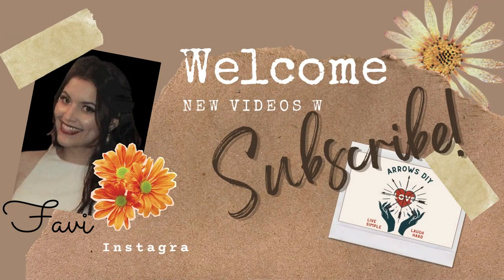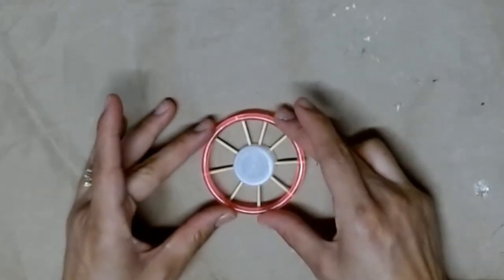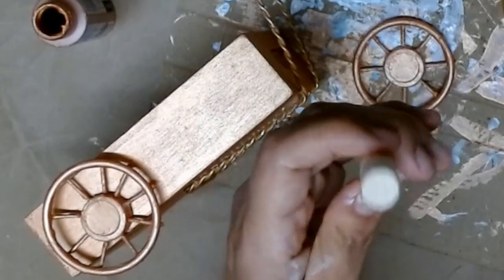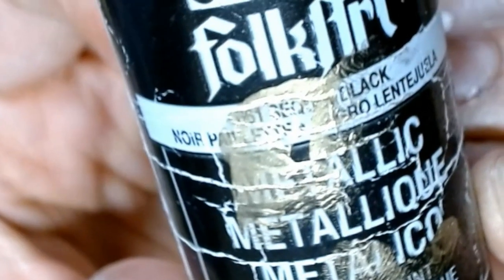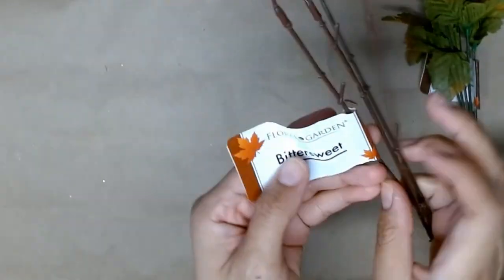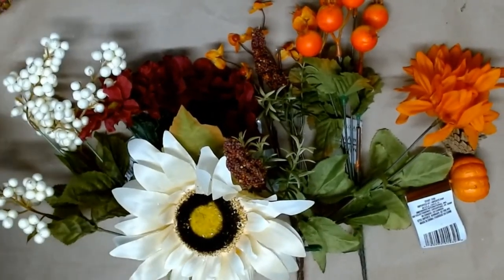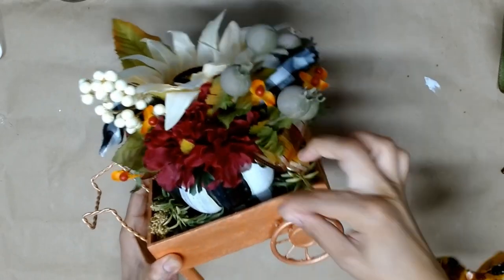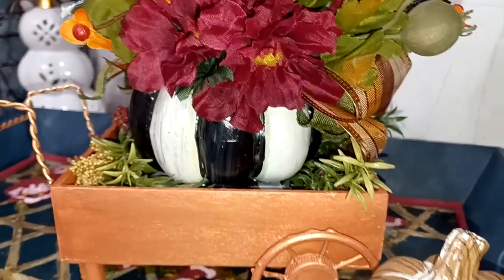**NEW** HIGH END FARMHOUSE PUMPKIN DIY MACKENZIE CHILDS INSPIRED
Today I am sharing a high end dupe inspired by MacKenzie- Childs pumpkin & Wagon Floral Arrangement using Dollar Store items! I will also show you how to create a Buffalo Check DIY for a how to make Buffalo Check leaves! I hope you enjoy!

This video is part of :Your Take on Tiny Treasures" hosted by Nancy from Little Treasures by Nancy  @Little Treasures by Nancy     & Geri from A Happy Hoarder.  @A Happy Hoarder

Anything and everything you do helps us YouTube creators more than you can ever imagine so a BIG THANK YOU TO YOU ALL!

**PLEASE NOTE** : In case you are searching, Geri does not have a video for this collaboration for personal reasons.

I am a proud Plaid ambassador & recommend their art products for DIY projects & crafts! I do not get compensation but here's their link if you would like to purchase any of the paints in my video.

Happy creating!

Timestamps
00:00- Intro
01:00- How to build a Wagon DIY
10:15- How to paint a MacKenzie- Childs Striped Pumpkin
18:43- How to use Buffalo Check Ribbon to make Leaves
23:11- How to assemble a Pumpkin Floral Arrangement
28:40- Outro